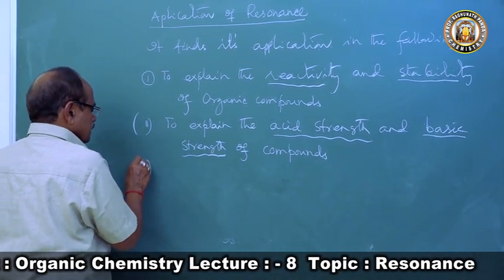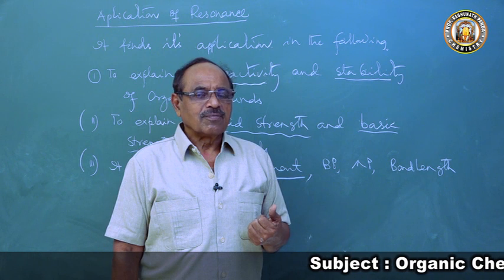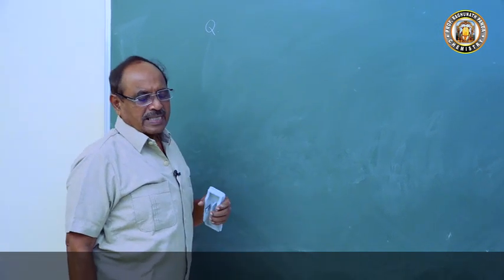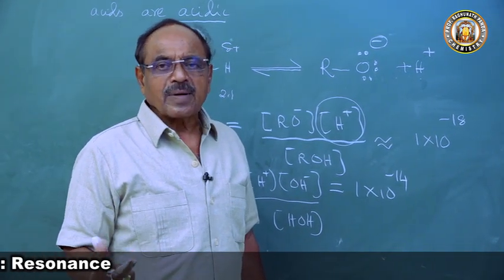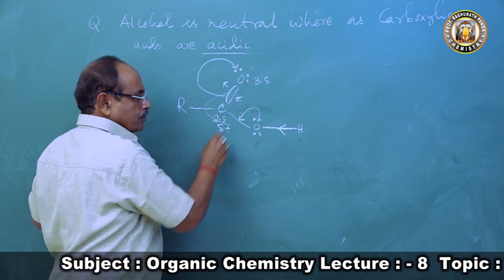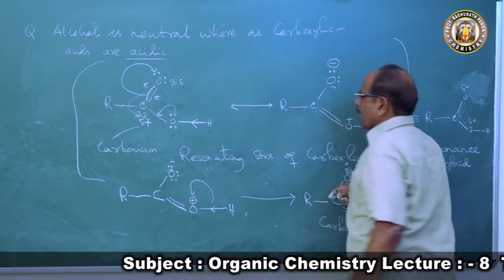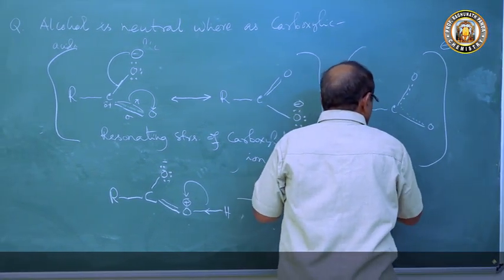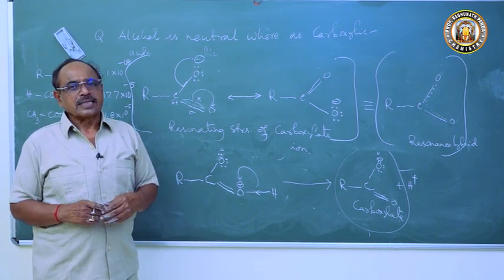||ORGANIC CHEMISTRY||RESONANCE(4): CLASS-1